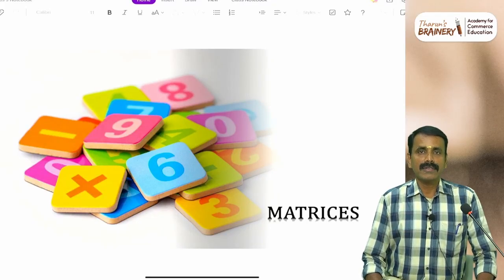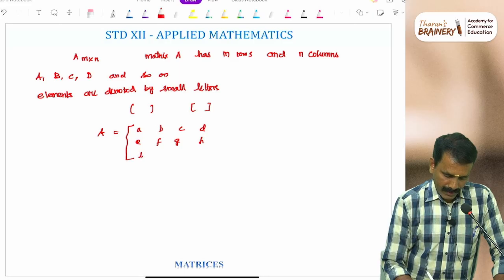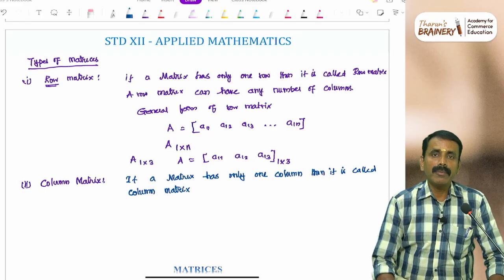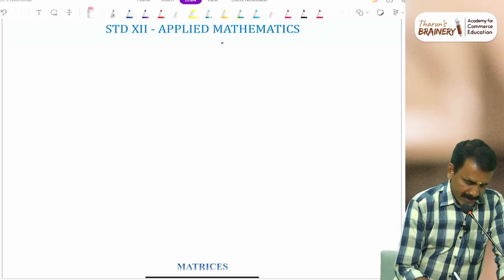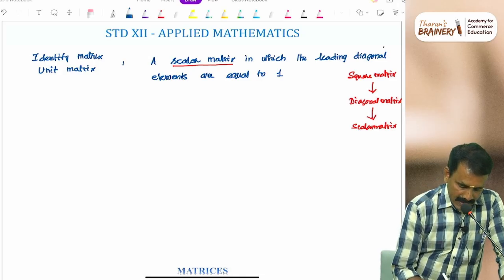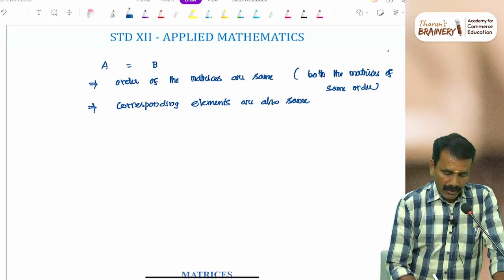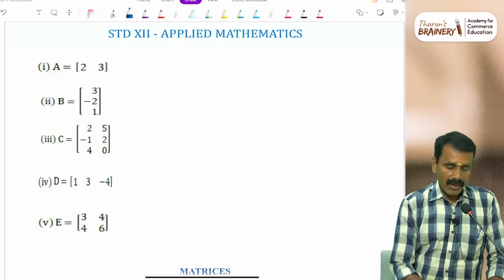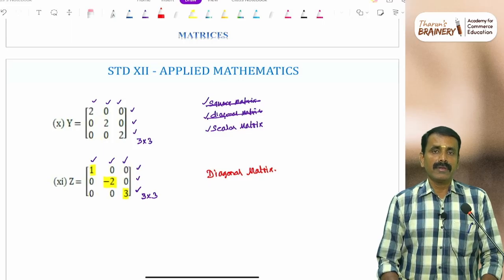Matrices Introduction | Important for 12th Board Exams